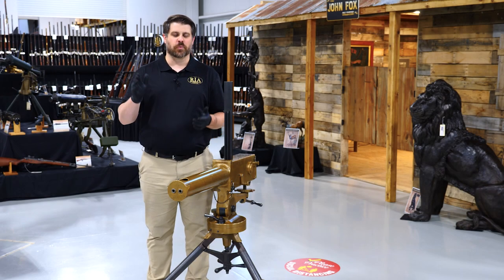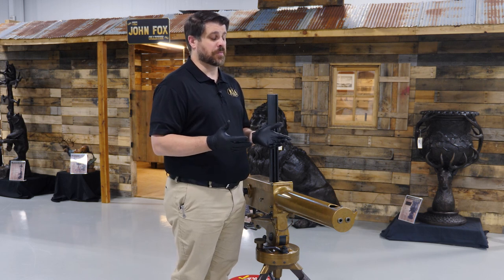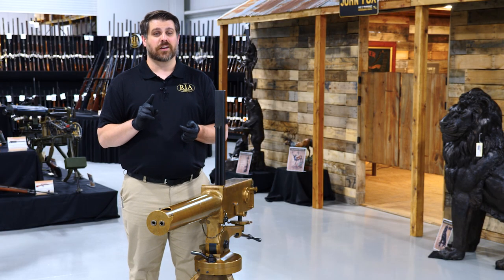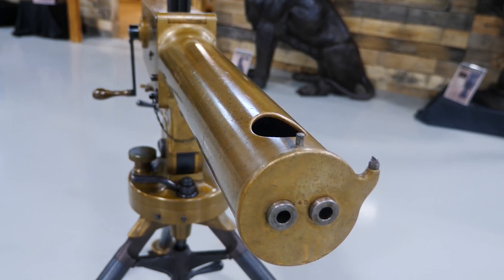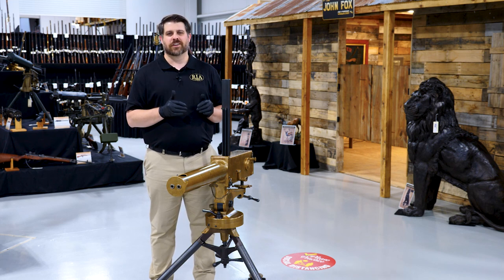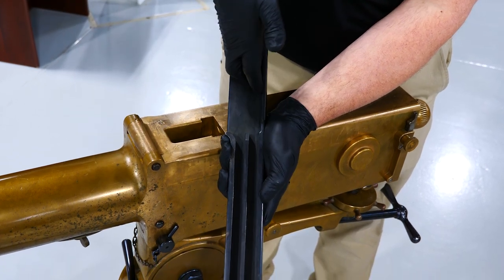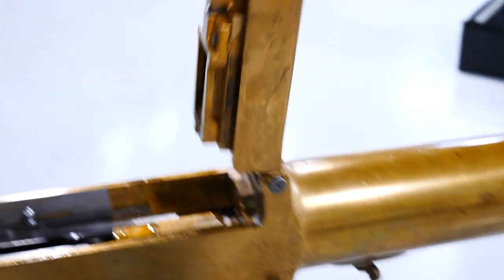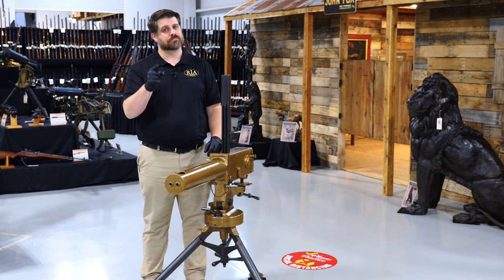Steel Poetry: Look Inside the Gardner Gun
The Gardner Gun is an unusual object to say the least. Not a rifle, but not artillery. Not a Gatling, but not a machine gun. It's permanent place between roles and between designs, prevented it from finding the success it perhaps deserved.

However, the Gardner gun, and it's subsequent improvements by Pratt & Whitney employee Edward G. Parkhurst, are a beautiful and hypnotic example of 19th century engineering. The reciprocating motion of the Gardner can still be seen in the machine guns of today. Only 21 were produced for the U.S. government, and this is one of them.  Only 11 are still thought to exist. It was an absolute pleasure to have this scarcely seen brass beauty pass through our doors.